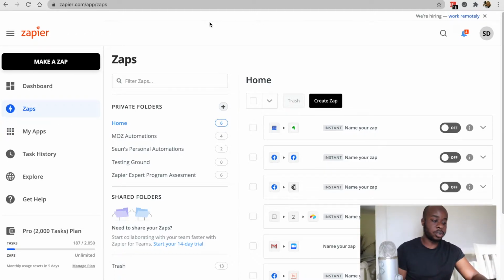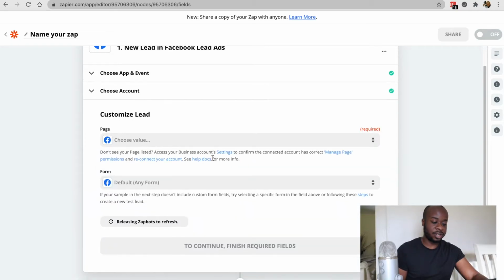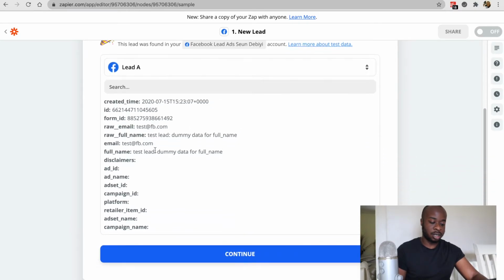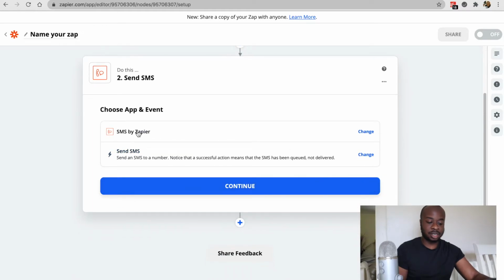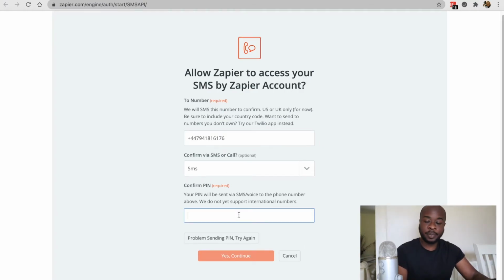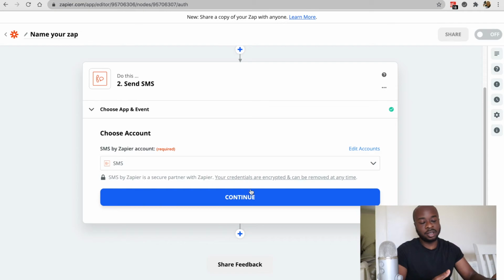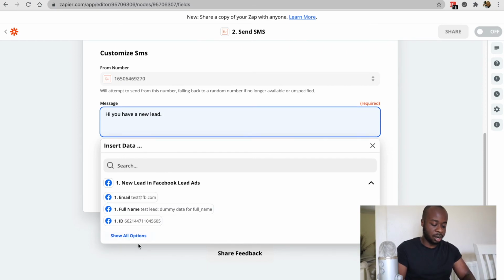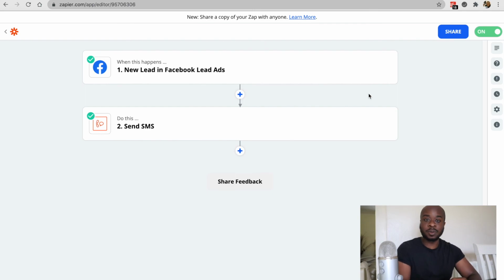Automate SMS In 5 Minutes: Quick Zapier Setup (No Coding)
In this video you'll learn how to set up an automated text notifications for your new leads to your clients.